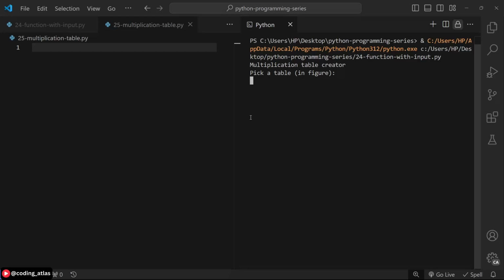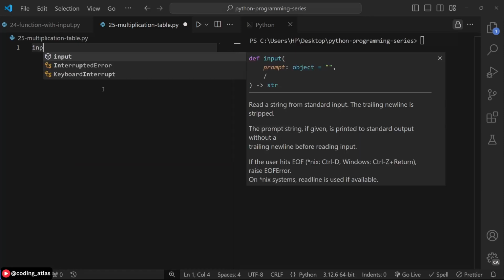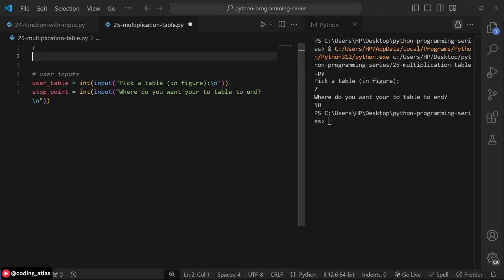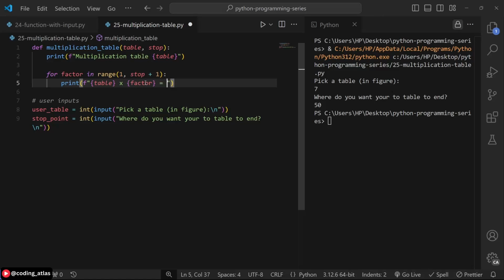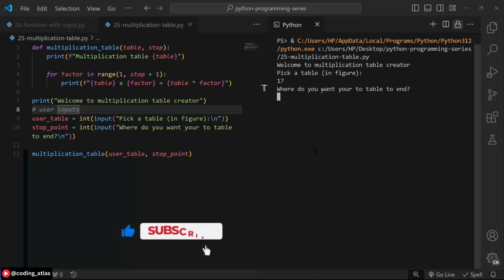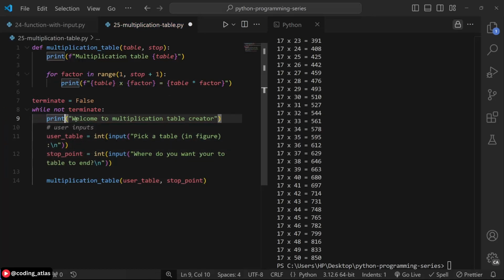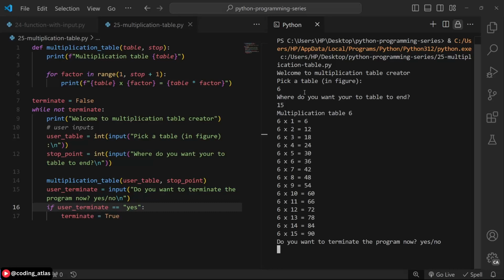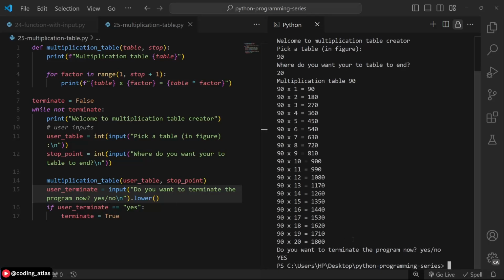28 - Python Multiplication Table Creator Mini Project | Step-by-Step Tutorial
In this video, we will build a fun and practical Multiplication Table Creator mini project in Python! This project is will help in applying the knowledge of loops, functions, and user input while creating something useful. By the end of this tutorial, you’ll have a fully functional program that generates a multiplication table for any number.

What you will learn:
- How to take user input: Prompt users to enter a number for which the multiplication table will be generated.
- Using loops: Learn how to use for loops to iterate through the multiplication process and create the table.
- Organizing your code: Structure your program using functions for better readability and maintainability.
- Displaying results: Format the output nicely to make the multiplication table easy to read.
- Handling user input and ensuring valid data is provided.

By the end of this video, you will have a complete multiplication table creator project in Python, allowing you to practice your programming skills while creating a practical tool.